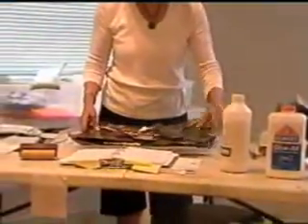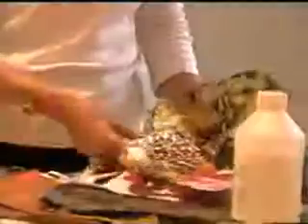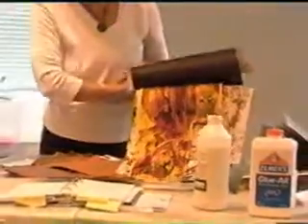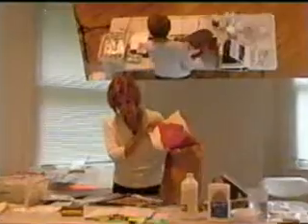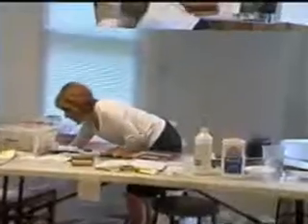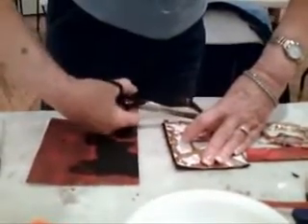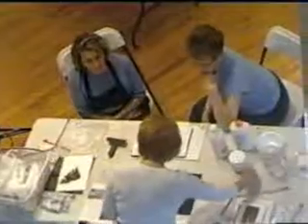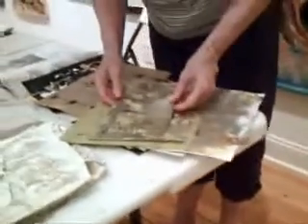COLLAGE AND PAINT WITH LARAINE CENTINIO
THIS TINY TREASURES CLASS LETS YOU TAKE EVERYDAY OBJECTS AROUND YOU AND TURN THEM INTO WORKS OF ART.